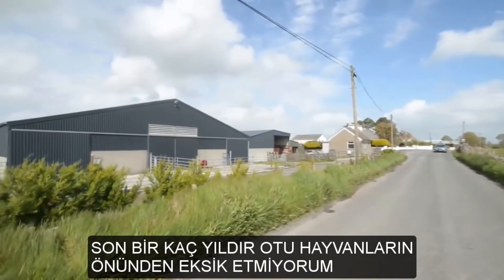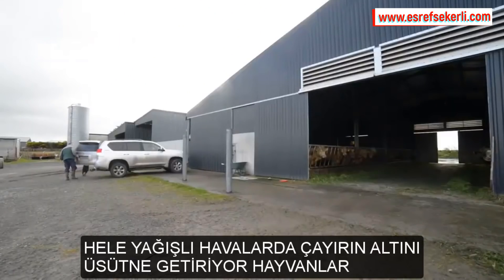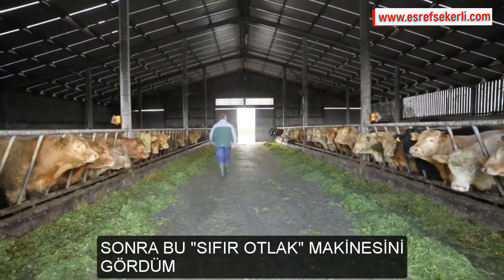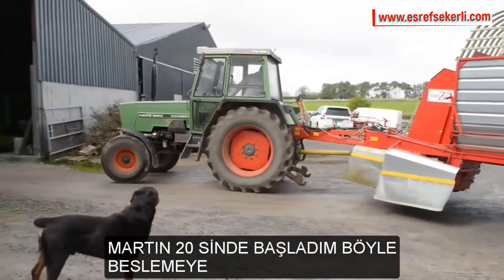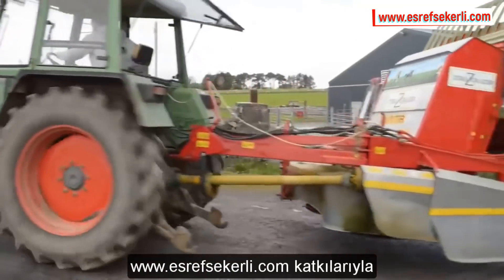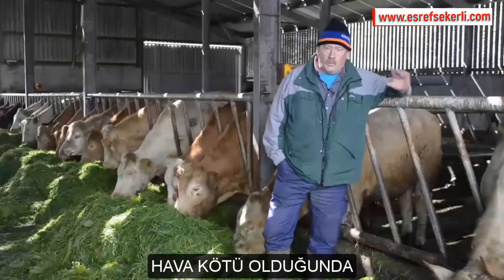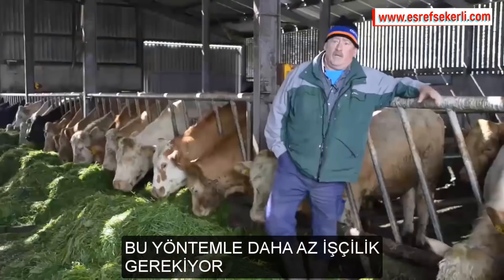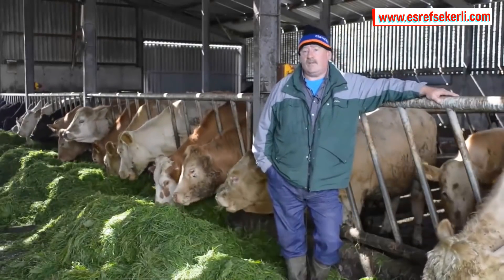Reygrasla Sıfır Otlak Sıfır Problem!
Hayvanların iştahsız yiyeceği pahalı yemlerin aksine Reygras, yiyen hayvanı da eken çiftçiyi de mutlu ediyor!

Aşağıdaki linklere tıklayarak doğrudan Whatsapp aracılığı ile temsilcilerimizle yazışmaya başlayabilirsiniz.

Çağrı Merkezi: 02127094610